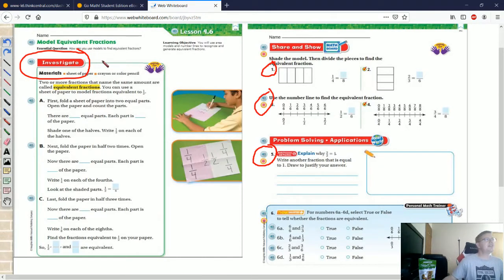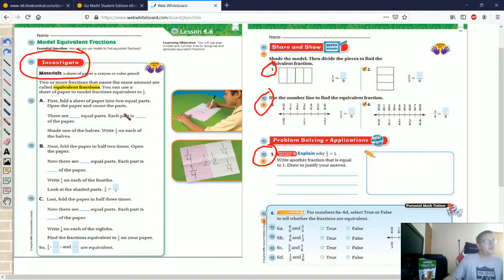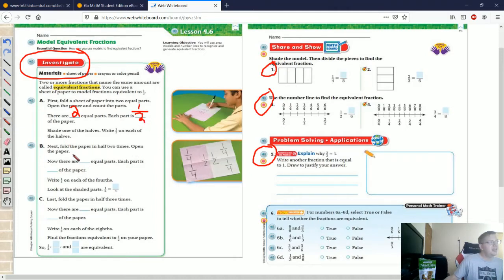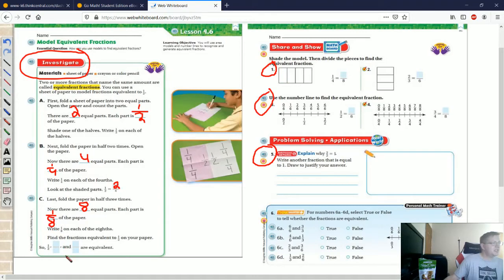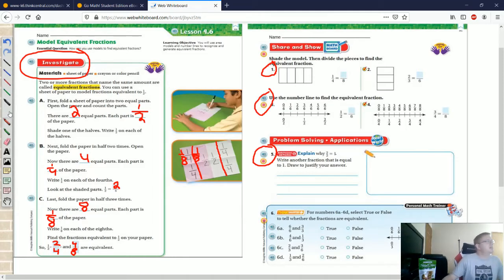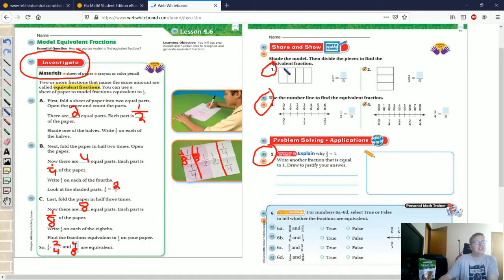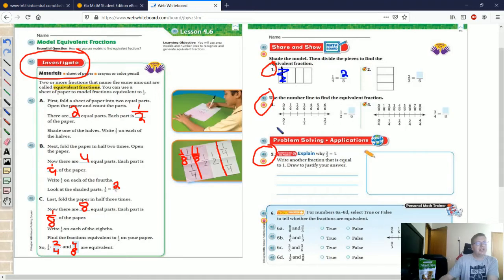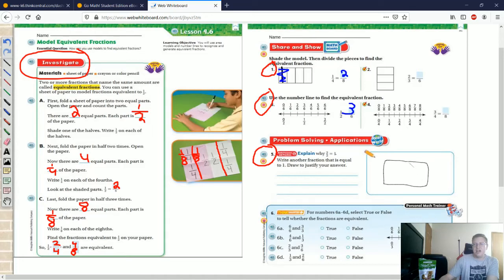Third Grade Go Math Lesson 9.6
Here is the instructional video for the lesson.  If you have any questions, please post those in Google Classroom.  The homework answers will be available tomorrow at 8 AM.